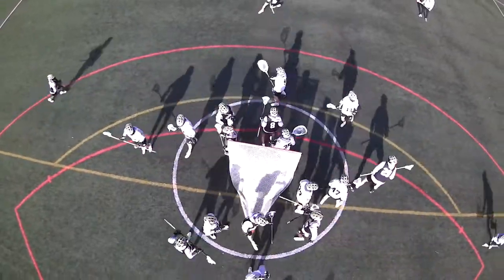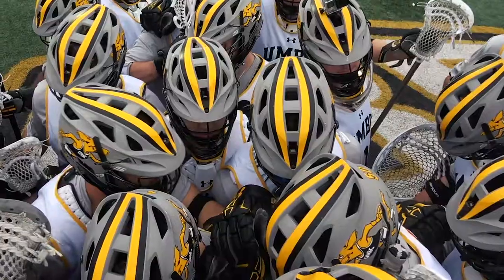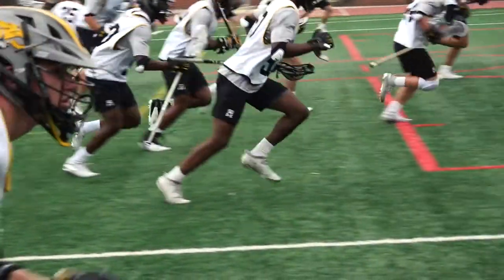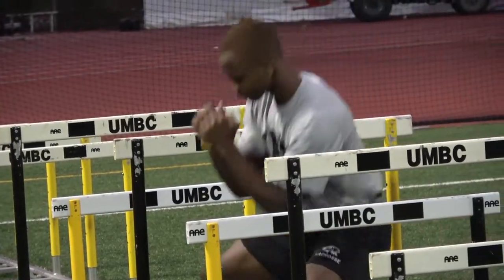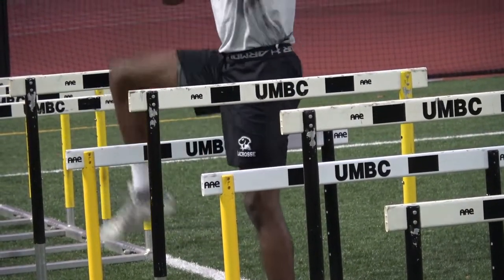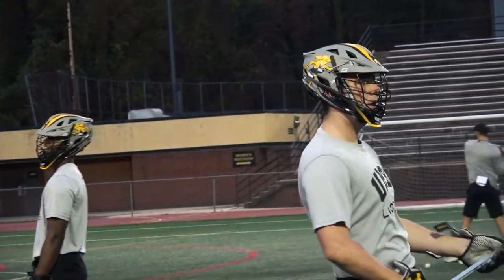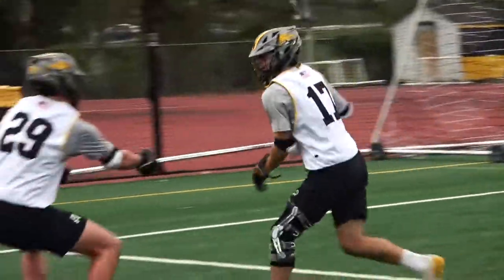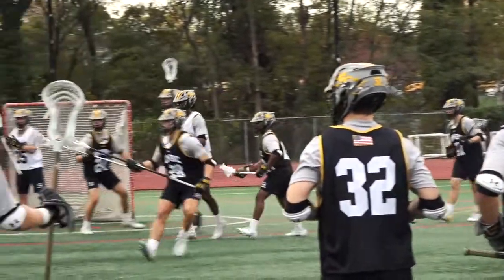Killer Bee Philosophy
An interview with assistant coach Joe Bucci on the Retrievers Lacrosse Killer Bees defense.
Music licensed from Pond5.com